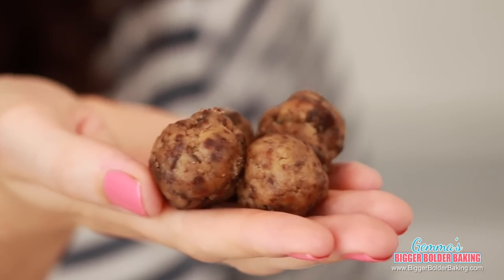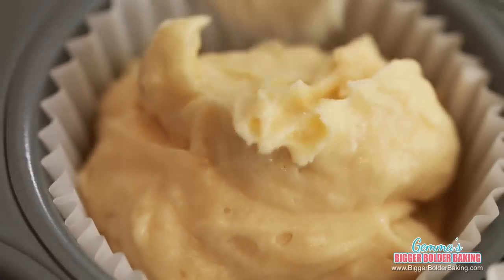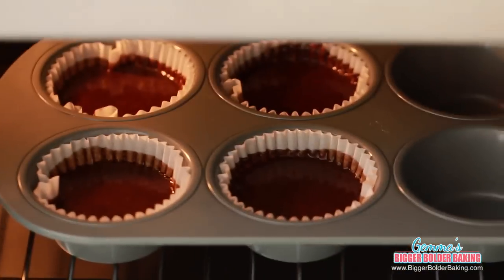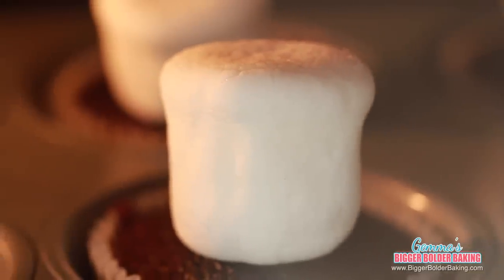Small-Batch Cupcakes Made in a Toaster Oven (3 Bold Flavors) Gemma's Bigger Bolder Baking Ep 92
Hi Bold Bakers! I have taken three of my best, over-the-top cakes and made them into small batch recipes to yield just four perfect cupcakes. They are the perfect size to fit in a toaster oven, and of course, you can always make them in a regular oven as well. You'll find Red Velvet, Cookie Dough and even a S'mores Cupcake. So let's get baking!

FULL RECIPE ALSO LISTED BELOW
Red Velvet Cupcakes

INGREDIENTS
½ cup plus 2 tbsp (3oz/85g) all purpose flour
¼ cup plus 2 tbsp  (3oz/85g) granulated white sugar
¼  teaspoon  cinnamon
1 tablespoon unsweetened cocoa powder
1/4  generous teaspoons baking soda
1 teaspoon salt
1 egg, at room temperature
¼ cup plus 2 tbs vegetable or canola oil
4 tablespoons buttermilk
2 teaspoon red food coloring (good quality)
1/2 teaspoons vanilla extract

INSTRUCTIONS
1. Preheat the toaster oven or regular oven to 350oF (180oC)
2. Line a small cupcake tray with 4 cupcake liners*
3. Sift the flour, sugar, cinnamon, cocoa, baking soda and salt into a large bowl. Whisk the ingredients together by hand
4. In another bowl, combine the buttermilk, oil, eggs, vanilla and red food coloring. (add more red food coloring if you want a darker color)
5. Add the wet ingredients to the dry and GENTLY mix the batter just to combine. Do not over mix or beat as this cake can toughen up
6. Pour the batter almost to the top into the prepared cupcake pan and bake for 12 to 15 minutes, or until they are firm in the middle and don’t appear damp. This recipe bakes fast.
7. Once baked, take them out of the tin and cool on a baking rack until cold.
8. Decorate them with some cream cheese frosting.
9. Store the cupcakes at room temperature for up to 3 days. Once decorated store the cupcakes in the fridge. Let them reach room temperature before eating.

Chocolate Chip Cookie Dough Cupcakes
INGREDIENTS
¼ cup  (55g / 2oz) butter, at room temperature
¼ cup  (55g / 2oz) caster sugar
1 egg, at room temperature
¼ cup (55G/ 2OZ) flour
1 tsp baking powder
4 tablespoons of cookie dough, rolled into balls

INSTRUCTIONS
1. Preheat the toaster oven or regular oven to 350oF (180oC)
2. Line a small cupcake tray with 4 cupcake liners*
3. Place your cookie dough ball into the liner
4. With a hand mixer or by hand cream the  butter and sugar together in a bowl until pale.
5. Beat in the egg until combined
6. Mix the flour and baking powder together and then fold it into the butter mix  using a large metal spoon
7. Spoon the mixture into the paper cases until they are ¾ full.
8. Bake for 12 to 15 minutes, or until they are firm in the middle and don’t appear damp.
9. Store the cupcakes at room temperature for up to 3 days.
10. Decorate them with cookie dough buttercream frosting. (recipe in blog post)
11. Store the cupcakes at room temperature for up to 3 days. Once decorated store the cupcakes in the fridge. Let them reach room temperature before eating.

Best-Ever Chocolate Cupcake
INGREDIENTS
 ¼ cup (30g/1oz) all-purpose flour
¼ cup (50g/1 ¾ oz) sugar
1 ½ tbsp unsweetened cocoa powder
¼ tsp baking soda
⅛ tsp baking powder
1 teaspoon kosher salt
2 tbsp buttermilk*
1 tbsp vegetable oil, or any flavorless oil
1 egg
1 teaspoon pure vanilla extract
2 tbsp freshly brewed hot coffee *
1 cup (around 5 cookies) crushed graham crackers (digestives or other plain cookies)
4 large marshmallows

INSTRUCTIONS
1. Preheat the toaster oven or regular oven to 350oF (180oC)
2. Line a small cupcake tray with 4 cupcake liners*
3. Measure 2 tablespoons of Cookie crumbs into each cupcake liner
4. Sift the flour, sugar, cocoa, baking soda, baking powder, and salt into a large bowl. Whisk the ingredients together by hand
5. In another bowl, combine the buttermilk, oil, eggs, vanilla and coffee
6. Add the wet ingredients to the dry and GENTLY mix the batter just to combine. Do not over mix or beat as this cake can toughen up
7. Pour the batter almost to the top into the prepared cupcake pan and bake for 12 to 15 minutes, or until they are firm in the middle and don’t appear damp. This recipe bakes fast.
8. Once baked, take them out of the toaster oven and turn on the broiler (grill) setting
9. Place the marshmallow on top and pop them back in the toaster oven until the marshmallow has toasted and is golden brown, roughly 2-3 minutes
10. Take out and cool before eating. These cupcakes can be made in advance and topped with the marshmallow when ready to eat.
11. Store the cupcakes at room temperature for up to 3 days.